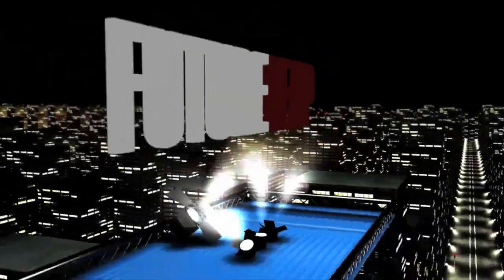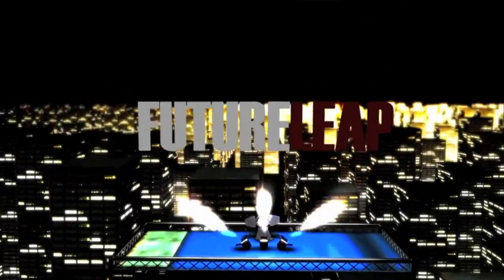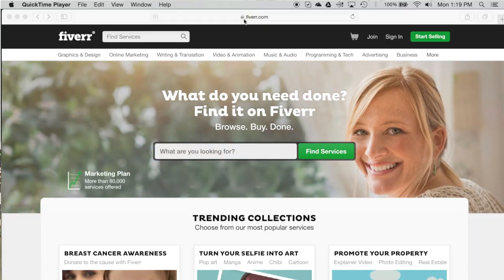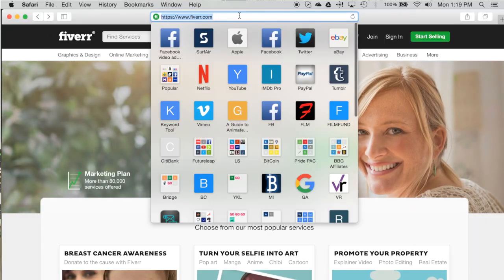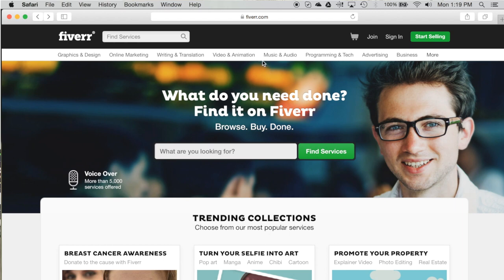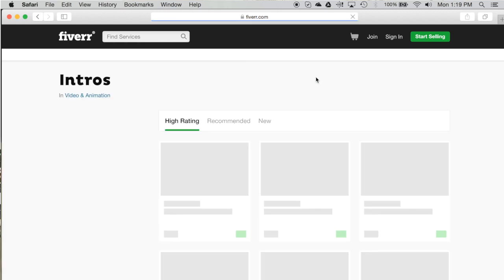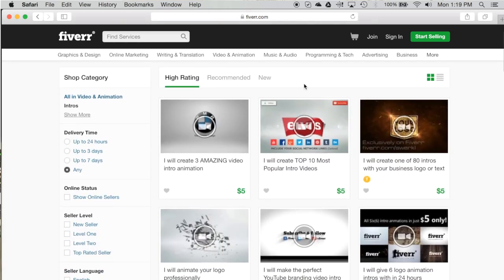DIY Movie Distribution: How to Build Your Own Online Movie Studio PART 1